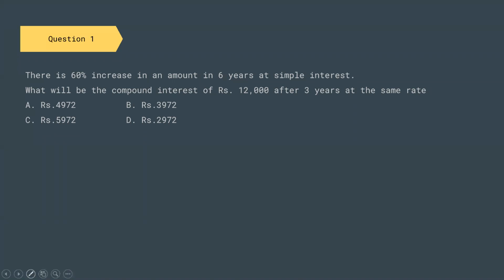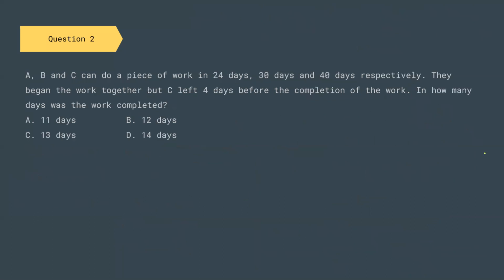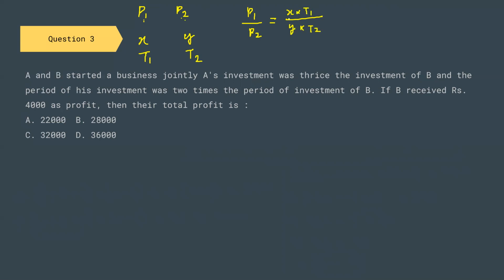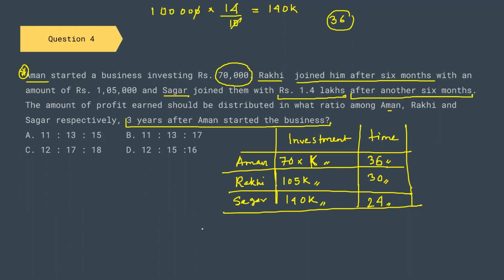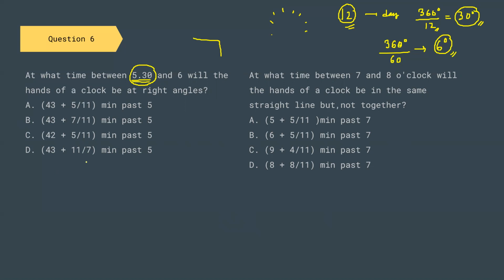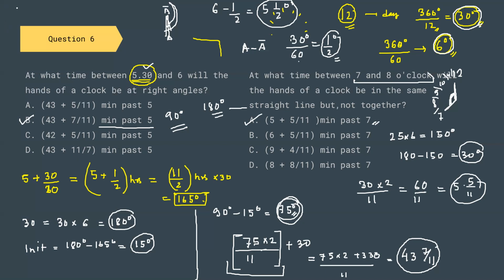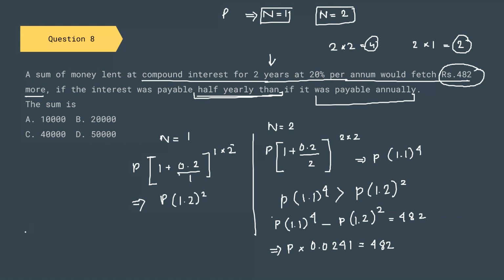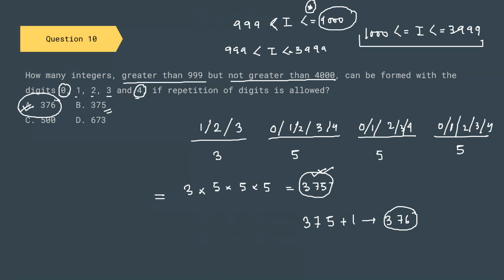TCS NQT 2021 Cracker | Class 3 | Data Interpretation and Number System | May Series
TCS has announced the dates for the upcoming NQT(May series).
We have come up with a 5 week program that will help boost your preparations for the NQT.
In this video, we have covered important questions based on the Data Interpretation and Number system topic that will help boost up your preparation for the NQT.

tcs nqt may 2021
tcs may nqt registration
tcs hiring
data interpretation
number system